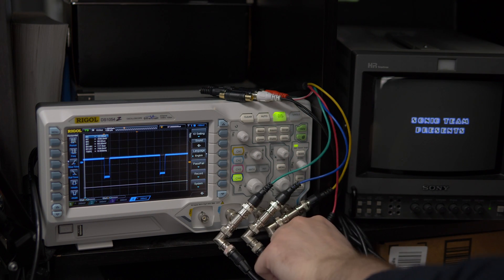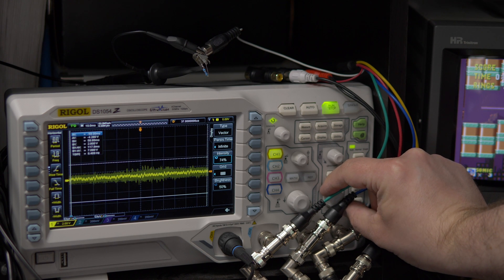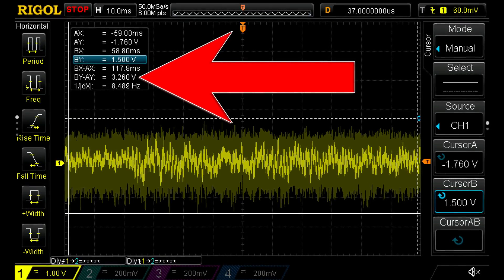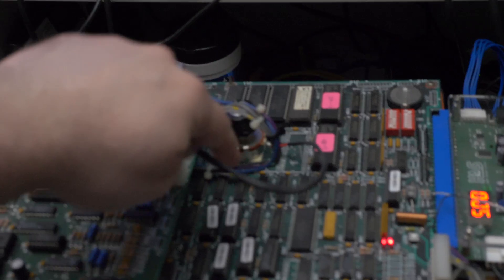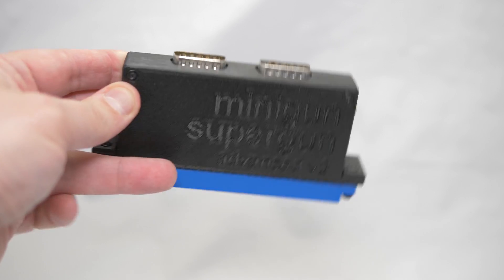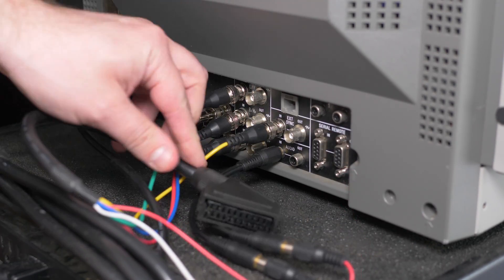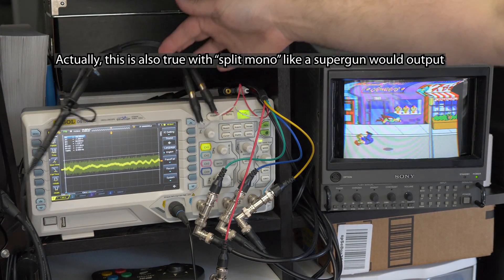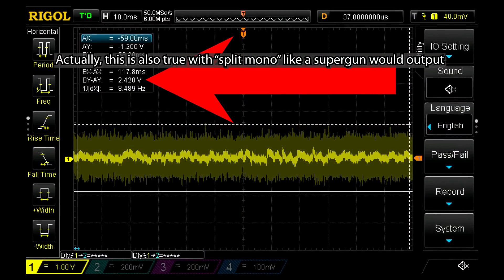Testing Audio Voltage on an Oscilloscope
This video will show you how to use an oscilloscope to test the voltage of an audio signal, with a focus on arcade board safety.  In the past few years, so much equipment has been destroyed by superguns without audio protection and this video will show you how to prevent that from happening in your setup!

Here’s the exact oscilloscope we used in the video